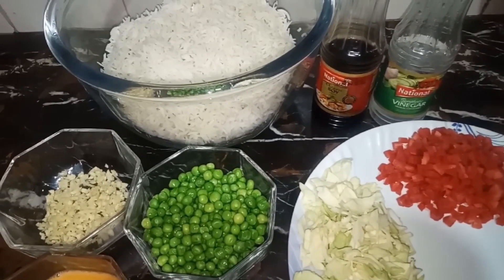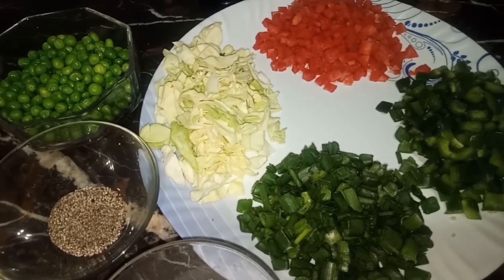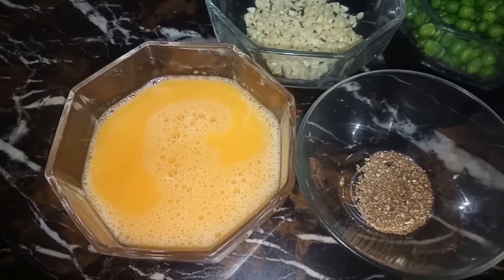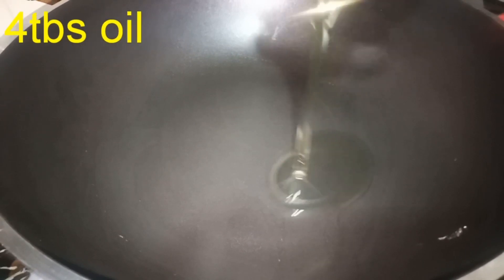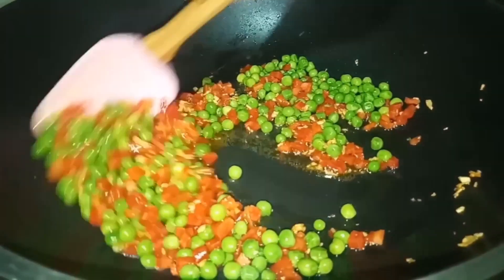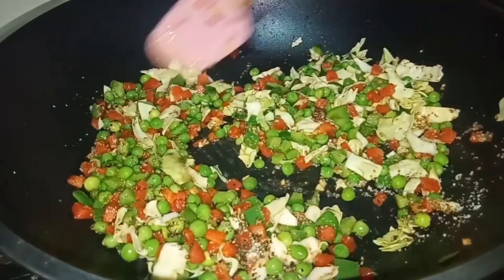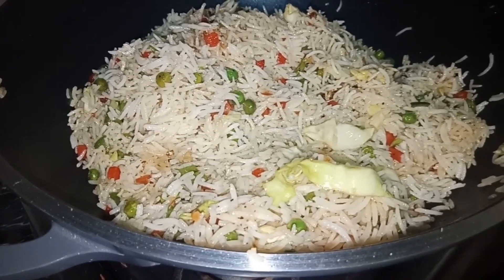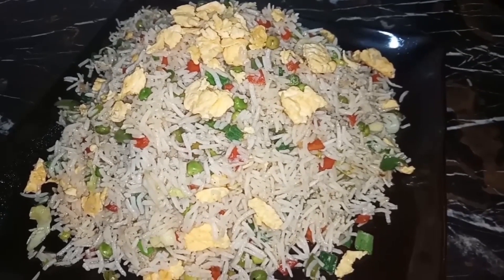Fried Rice - Vegetable Fried Rice Recipe - Fried Rice Restaurant Style - Chinese Fry Recipe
In this video you will learn how to make vegetable fried rice it is a simple and satisfying dinner for this recipe For this recipe u will need Rice and vegetables and scrambled eggs
please let me know how you like this recipe in this comment box